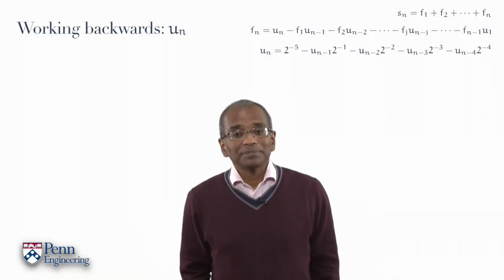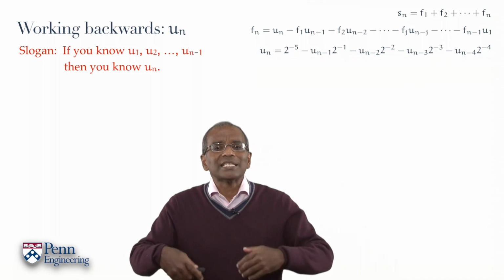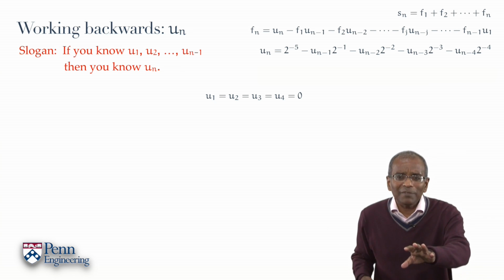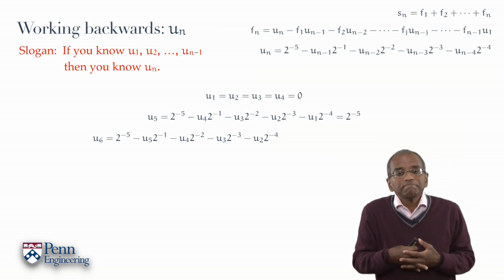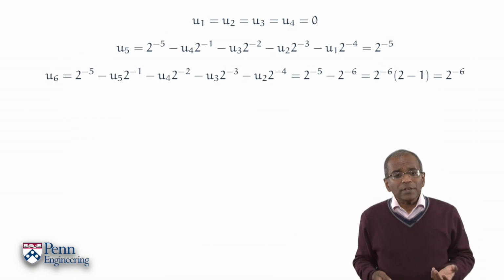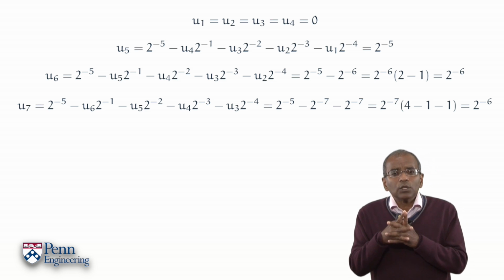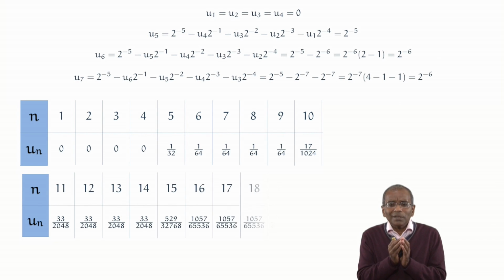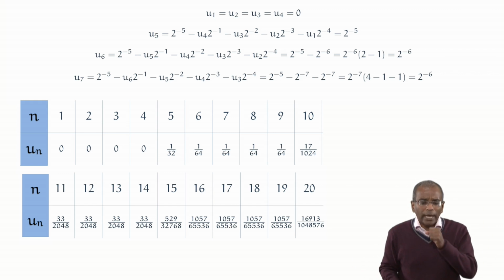Lecture 9.3: p. Success runs: 5. Consolidation, first step — [Probability | Santosh S. Venkatesh]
In which first steps are taken in a reversed process of systematically assembling a solution to the problem of success runs back to front.